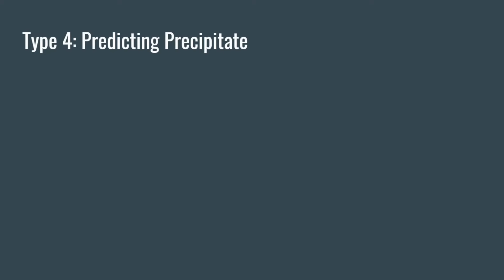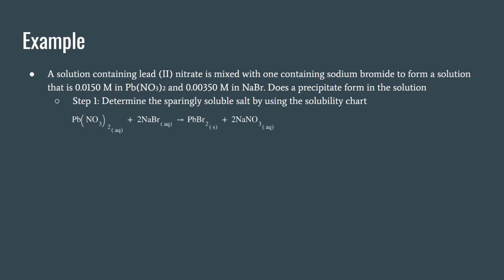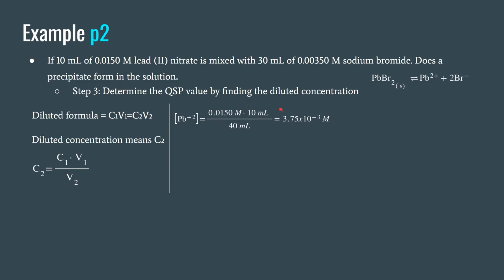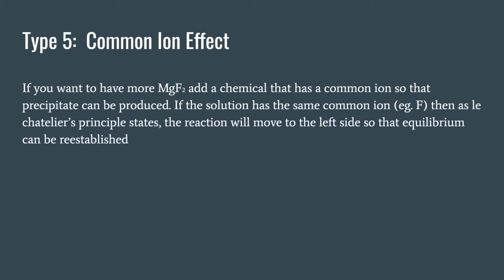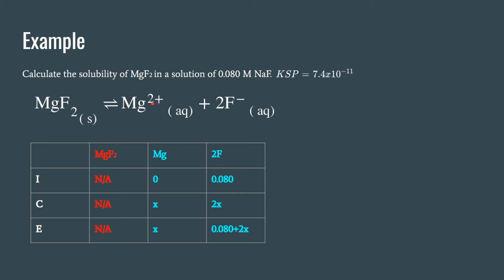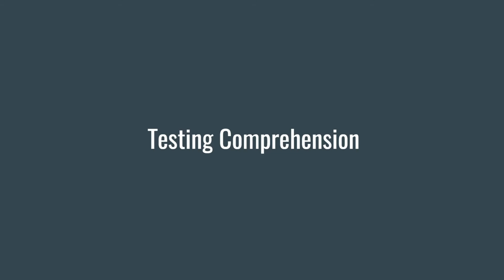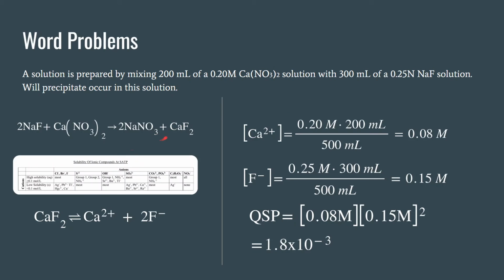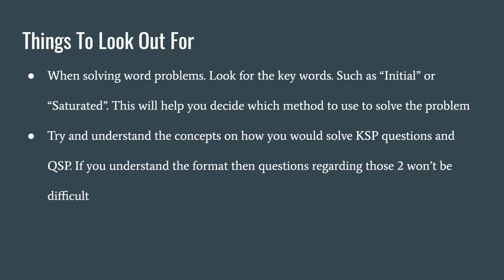solubility equilibrium part 2